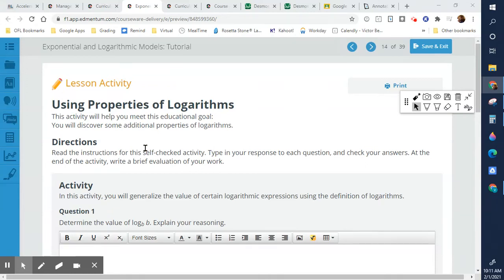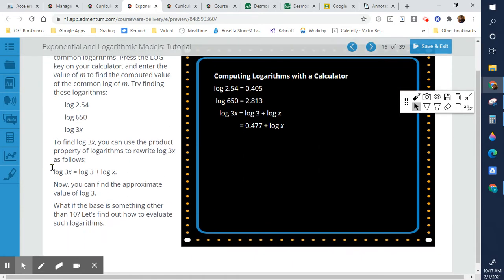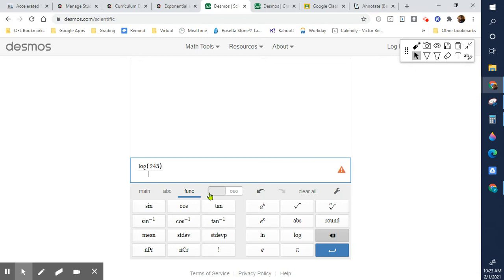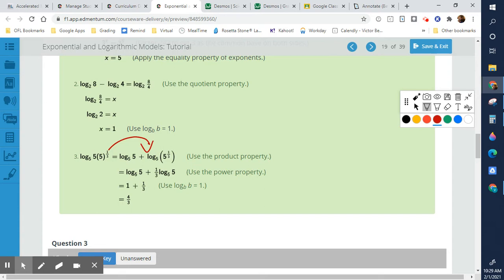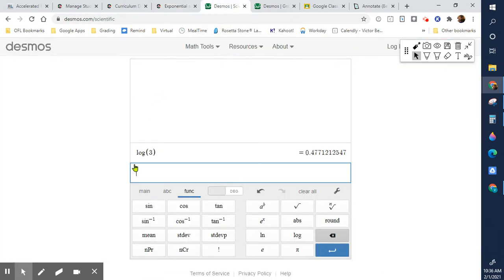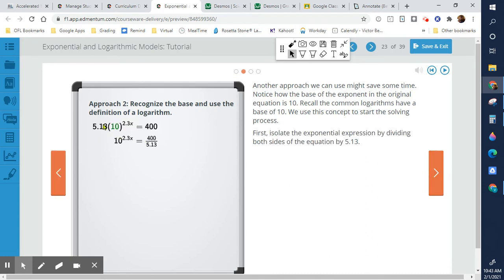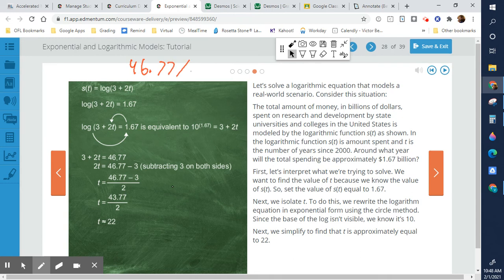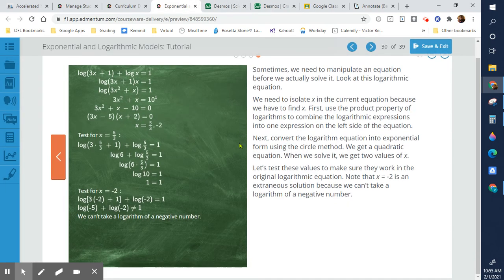Module 4 Exponential and Logarithmic Models Part 2| Unit 5 Algebra 2